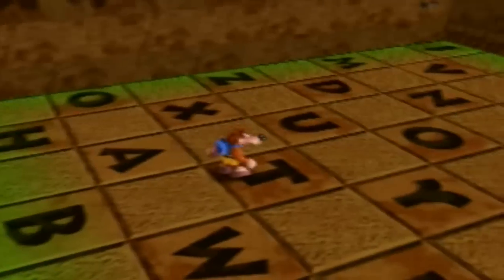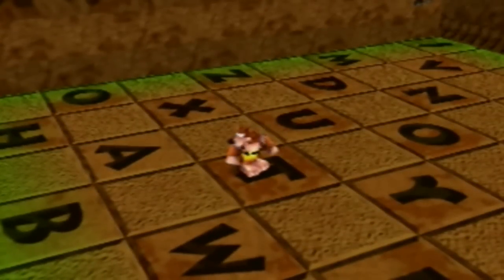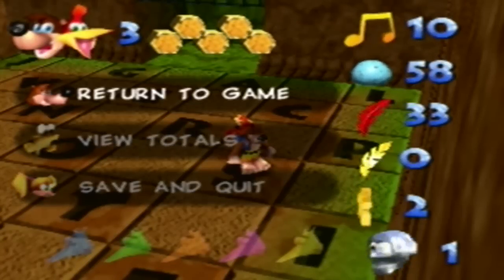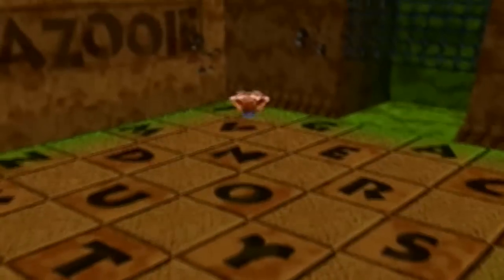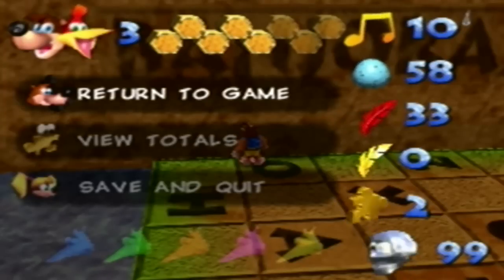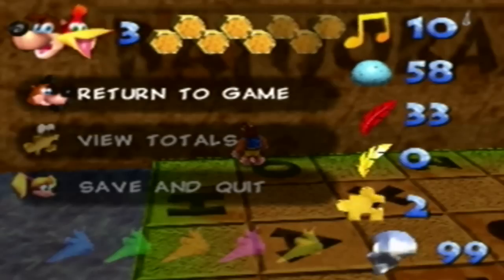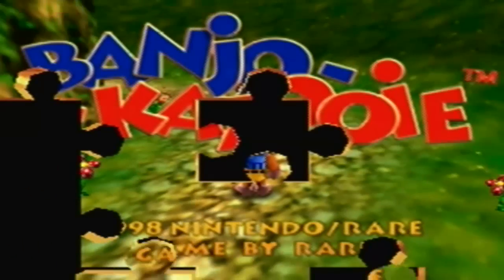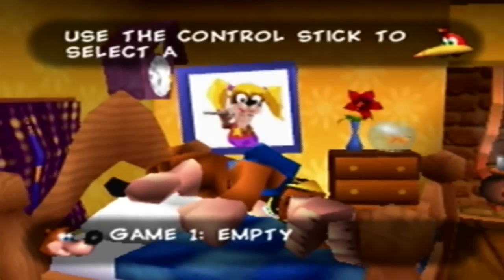Banjo-Kazooie Cheat Codes for Infinite Items, More Health, and Opening Levels and Doors (Bonus 2)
Banjo-Kazooie has a lot of hidden cheat codes that aren't given to you by Cheato or hidden anywhere else in the game. The only way to find out about these is to look them up on the internet or find them listed in a Cheat Code Book somewhere. I thought that it would be a good idea to make a video about these codes since I figured that not many people knew about them. It's definitely a great way to have some fun with a game that you've beaten many times before!

Listed below are some of the cheats that I used in the video. Don't forget to input CHEAT before you enter any of them!

BANJO BEGS FOR PLENTY OF EGGS - Gives the player infinite Blue Eggs.
NOW YOU CAN FLY HIGH IN THE SKY - Gives the player infinite Red Feathers.
A GOLDEN GLOW TO PROTECT BANJO - Gives the player infinite Gold Feathers.
GIVE THE BEAR LOTS OF AIR - Gives the player infinite Air while underwater.
LOTS OF GOES WITH MANY BANJOS - Gives the player infinite lives.
DONT BE A DUMBO GO SEE MUMBO - Gives the player 99 Mumbo Tokens.
AN ENERGY BAR TO GET YOU FAR - Increases the player's health bar to the maximum amount (eight).

DONT DESPAIR THE TREE JIGGY PODIUM IS NOW THERE - Reveals the Jiggy Podium in front of the Click Clock Wood Puzzle. (This is the correct spelling of the code)
NOW INTO THE SWAMP YOU CAN STOMP - Opens up Bubblegloop Swamp (Level Four).
THIS SHOULD GET RID OF THE CRYPT COFFIN LID - Opens the coffin by the entrance to mad Monster Mansion.
THEY CAUSE TROUBLE BUT NOW THEYRE RUBBLE - Destroys all breakable walls.

Join the Andrew's Games Display Facebook page and receive updates when new videos are uploaded as well as other awesome info!